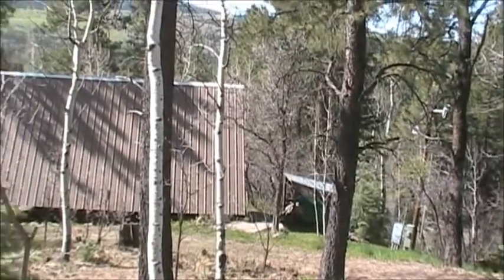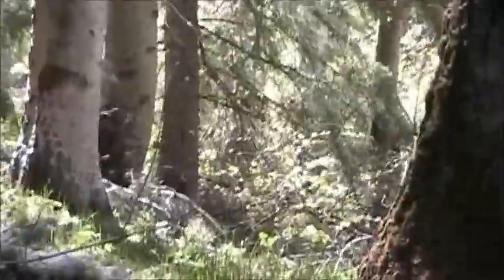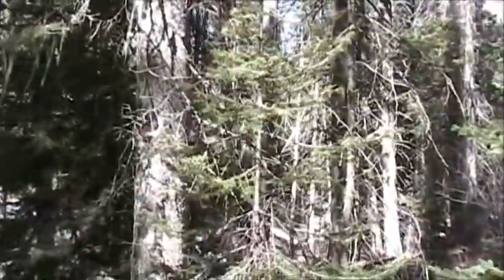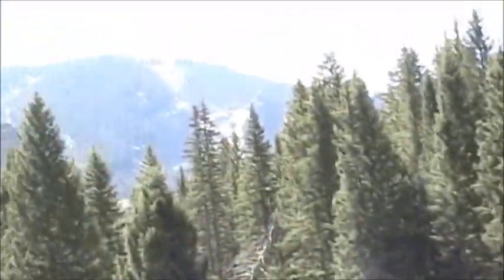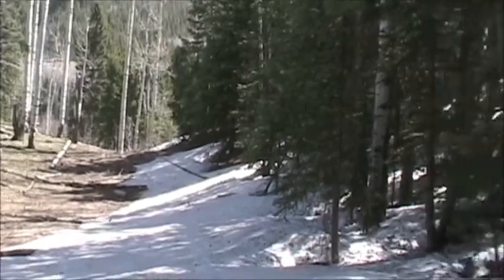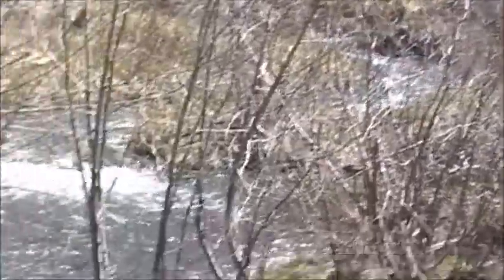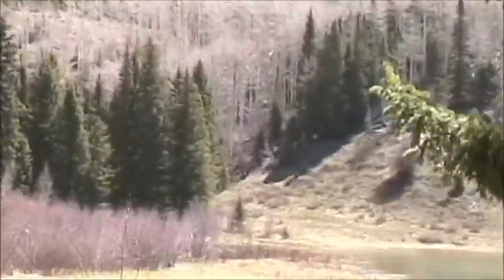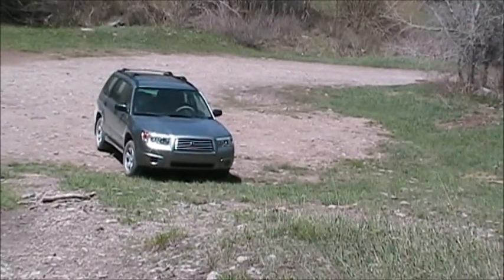Boomer to Opal Lake.wmv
In May 2009, Boomer and I went to our cabin in the Upper Blanco Basin near Pagosa Springs, Co. We took a nearby hike across the basin up to Opal Lake. A great, fun hike.